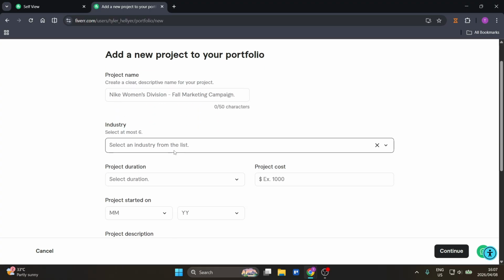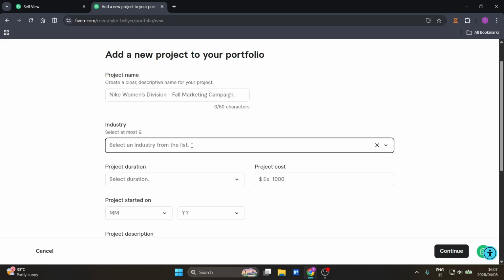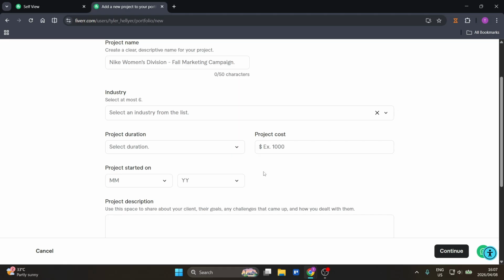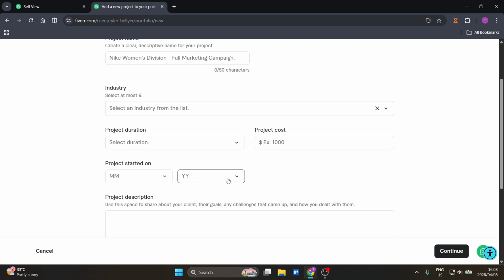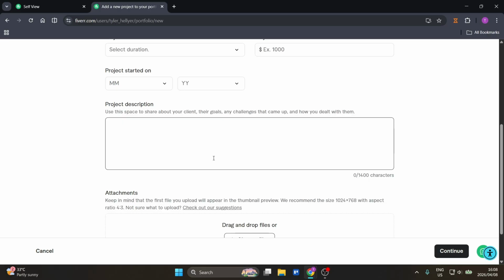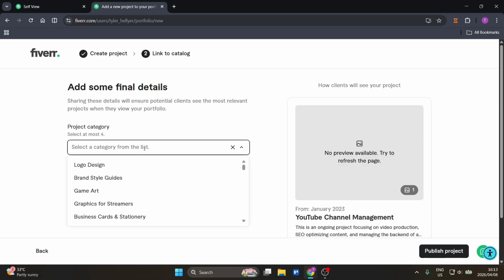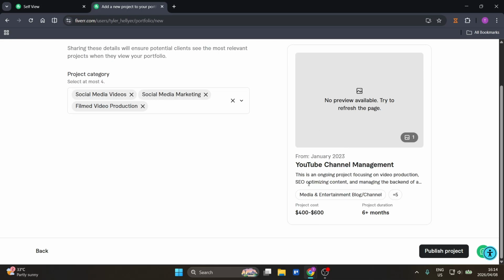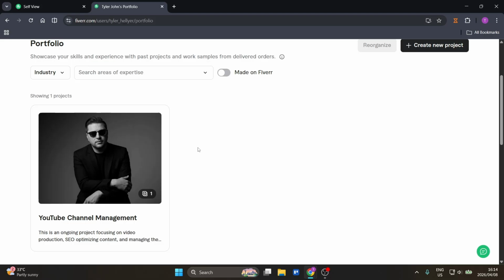How to Add Portfolio Samples to Your Fiverr Gig Gallery | Fiverr Tutorial 2026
In this video, "How to Add Portfolio Samples to Your Fiverr Gig Gallery | Fiverr Tutorial", I’ll show you how to upload and organize real work samples in your Fiverr gig gallery so buyers can see the quality of your work before they order. A strong portfolio is often what convinces clients to trust you.

Your gig gallery is visual proof of your skills. When you showcase relevant, high-quality examples, you reduce buyer hesitation and increase the chances they’ll click “Order” instead of moving on to someone else.

What you’ll learn in this video:
✅ How to upload images, videos, or PDFs to your gig gallery
✅ What types of portfolio samples work best for different niches
✅ How to choose your strongest work and present it clearly
✅ How to arrange your gallery to tell a story about your skills
✅ Common mistakes to avoid when adding portfolio items
✅ Bonus tips for updating your portfolio as you complete more projects

👨‍💻 Creatives like designers, writers, editors, and marketers
📈 Sellers who get impressions but few orders
💼 Freelancers who want to stand out in crowded categories
🎨 Anyone who wants their work to “sell itself” visually

A good portfolio can often speak louder than any description. By setting up your gig gallery properly, you’ll give buyers confidence in your abilities and make it easier for them to say yes. Watch until the end to learn advanced tips for keeping your portfolio fresh and impressive.